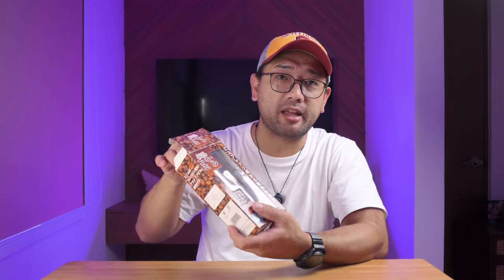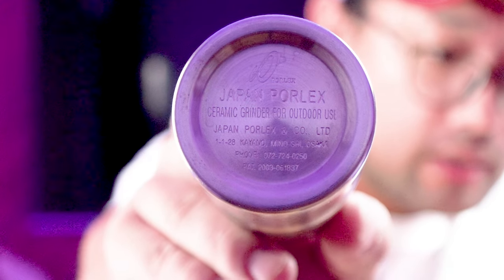Japan Porlex Grinder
I made a video of the cheapest grinders I could find on the internet a while back and my friend April reached out saying that the plastic grinder I features is actually an imitation of this grinder, the Porlex. So, she loaned me an original Japan Porlex so i can make a video about it. In this video Im going to show you what it really looks like and if it's any good.